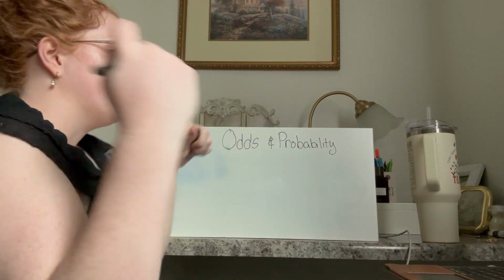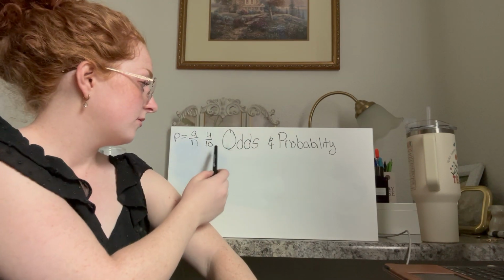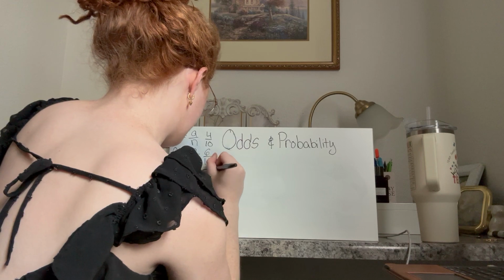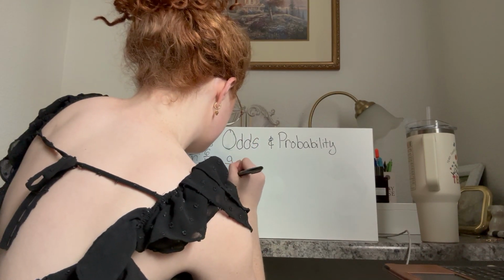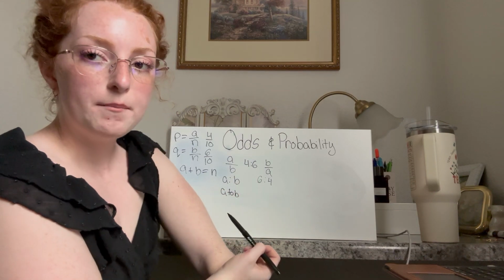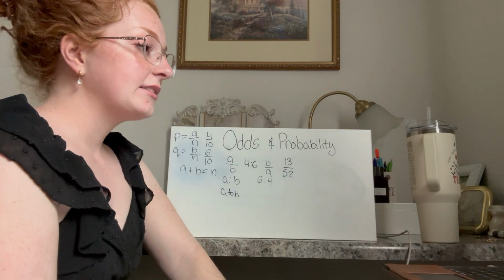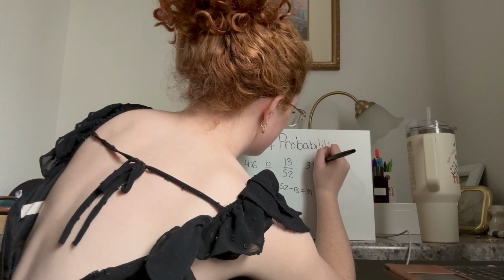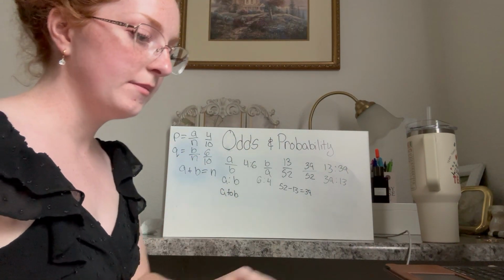Math lesson plan video